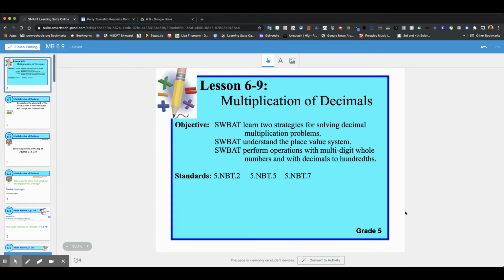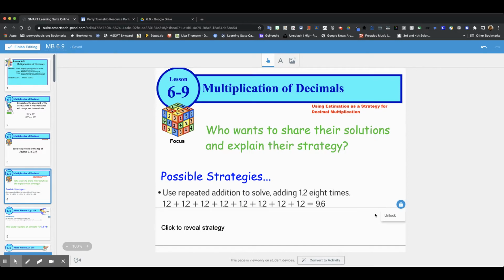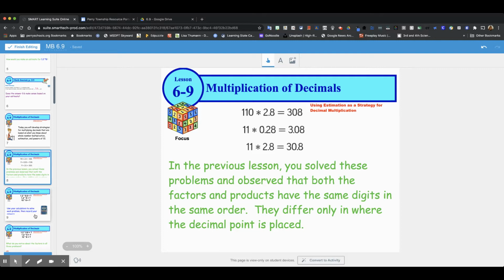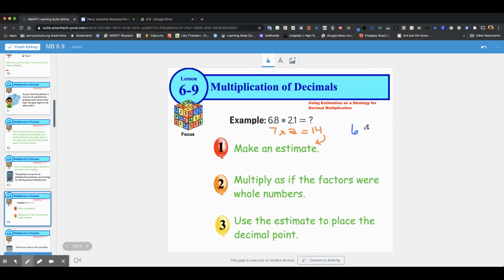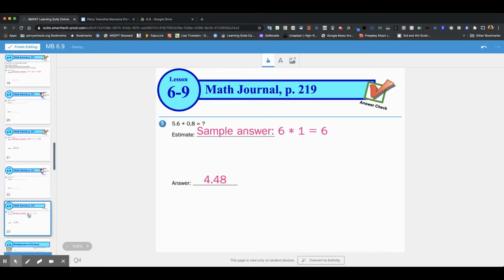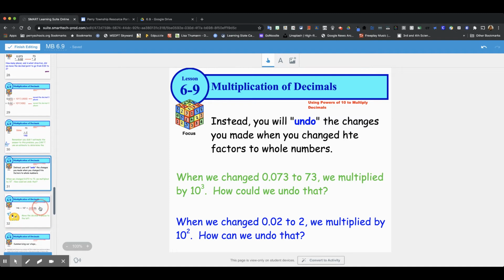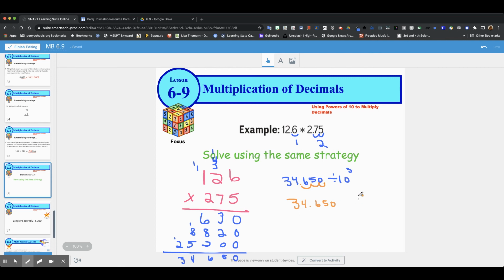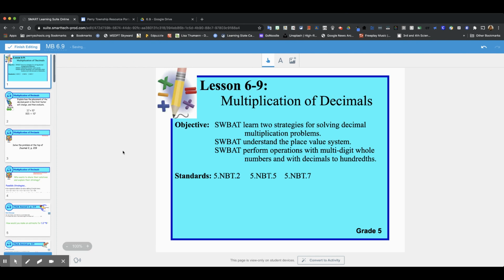Unit 6 Lesson 9